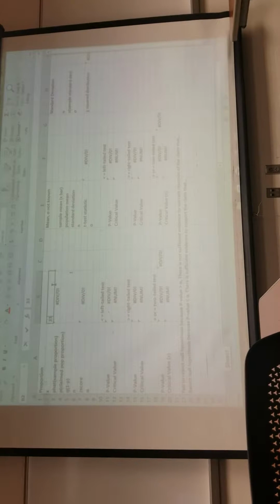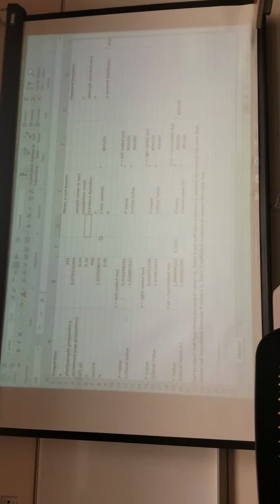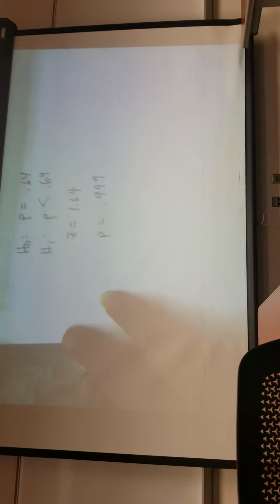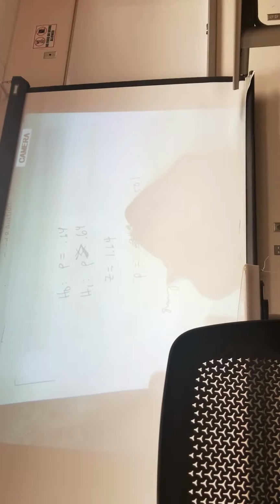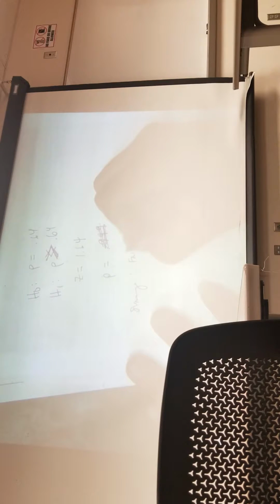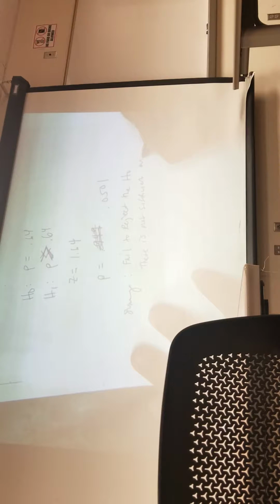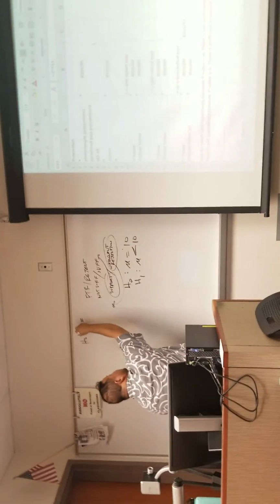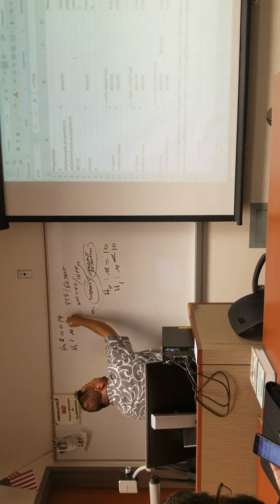October 30, 2018